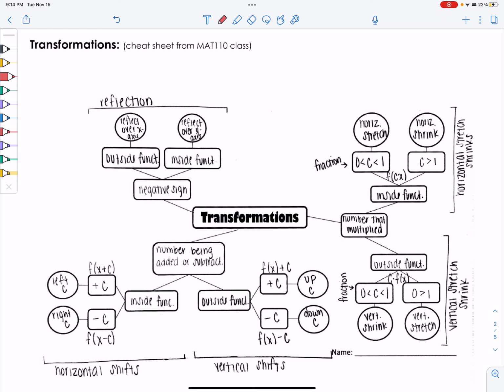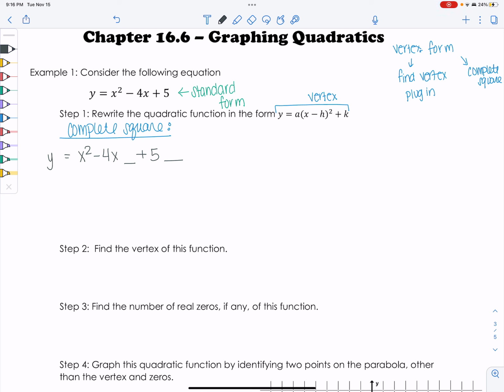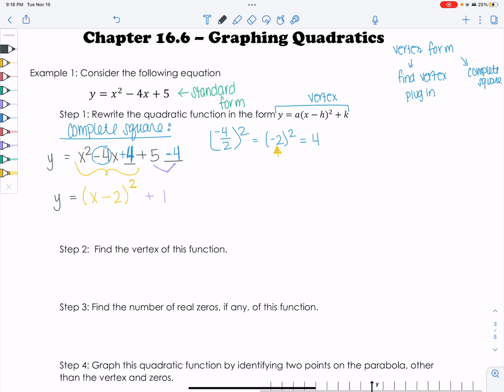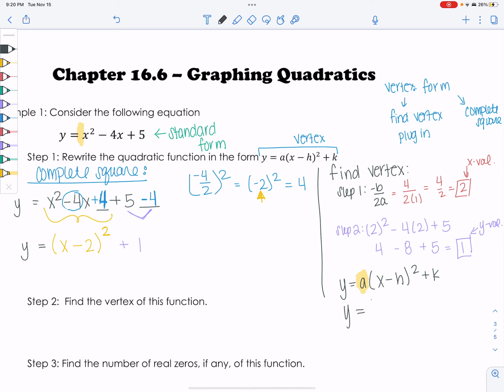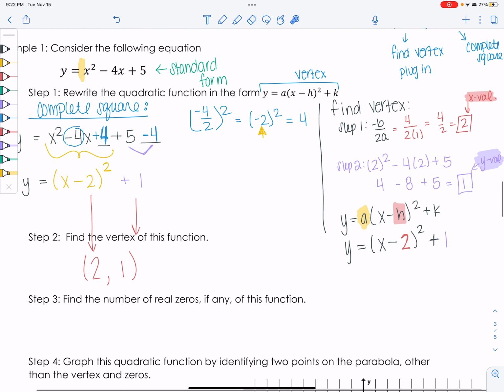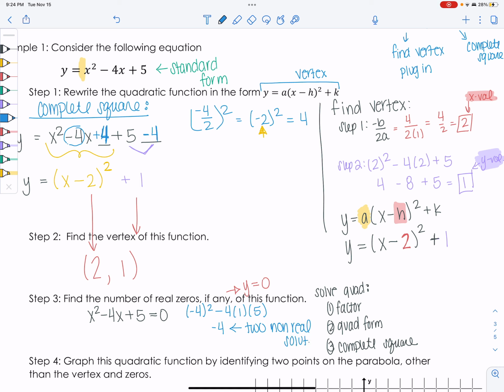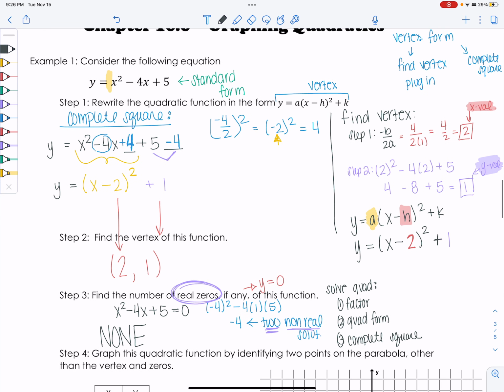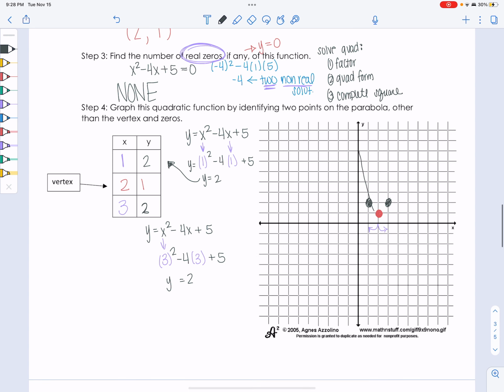Chapter 16.6 Notes - Part 2